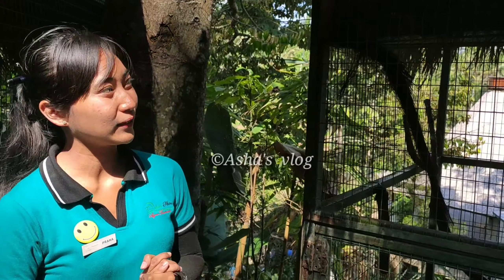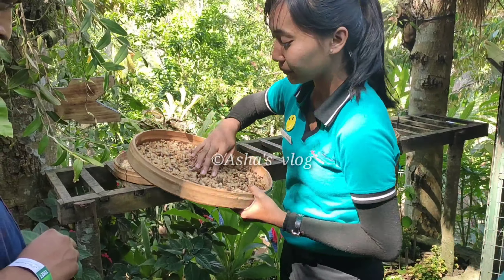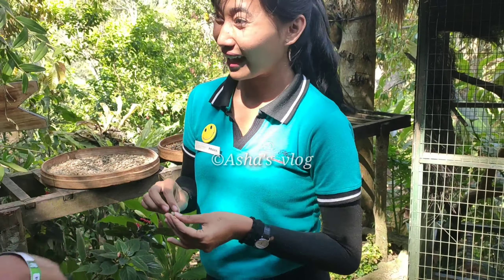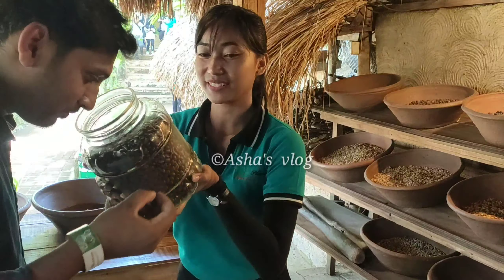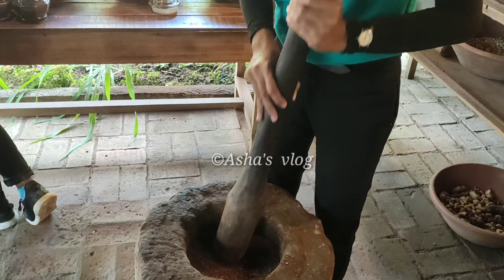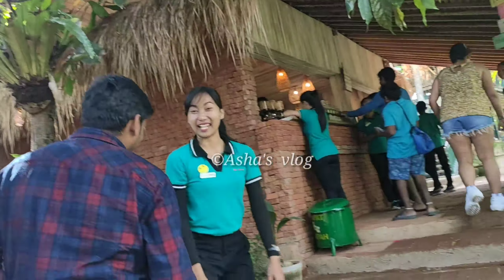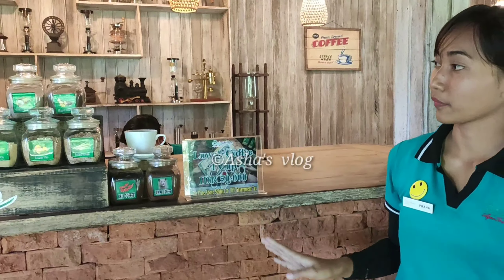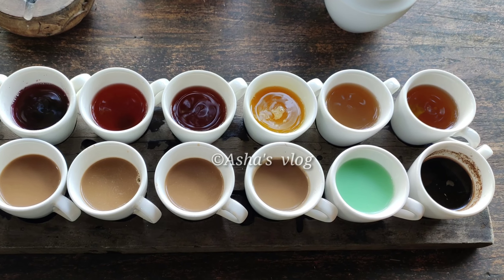luwak coffee bali | indonesia bali tourism | Asha's vlog | Kopi Luwak Bali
Kopi luwak is a coffee that consists of partially digested coffee cherries, which have been eaten and defecated by the Asian palm civet (Paradoxurus hermaphroditus). It is also called civet coffee. The cherries are fermented as they pass through a civet's intestines, and after being defecated with other fecal matter, they are collected.Asian palm civets are increasingly caught in the wild and traded for this purpose.
Kopi luwak is produced mainly on the Indonesian islands of Sumatra, Java, Bali, Sulawesi, and in East Timor. It is also widely gathered in the forest or produced in farms in the islands of the Philippines,[3] where the product is called kape motit in the Cordillera region, kapé alamíd in Tagalog areas, kapé melô or kapé musang in Mindanao, and kahawa kubing in the Sulu Archipelago. Weasel coffee is a loose English translation of its Vietnamese name cà phê Chồn.

Producers of the coffee beans argue that the process may improve coffee through two mechanisms: selection – civets choosing to eat only certain cherries, and digestion – biological or chemical mechanisms in the animal's digestive tract altering the composition of the coffee cherries.

The traditional method of collecting feces from wild Asian palm civets has given way to an intensive farming method, in which the palm civets are kept in battery cages and are force-fed the cherries. This method of production has raised ethical concerns about the treatment of civets and the conditions they are made to live in, which include isolation, poor diet, small cages and a high mortality rate.[4][5][6]

Although kopi luwak is a form of processing rather than a variety of coffee, it has been called one of the most expensive coffees in the world, with retail prices reaching US$100 per kilogram for farmed and US$1,300 per kilogram for wild-collected beans